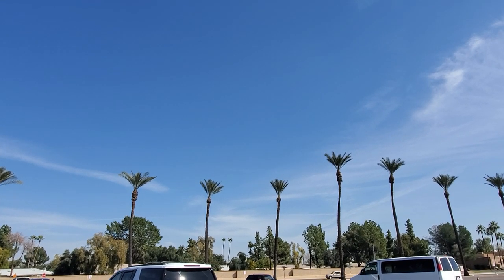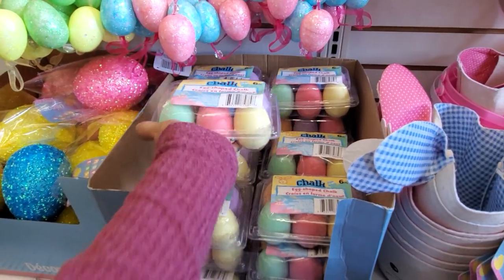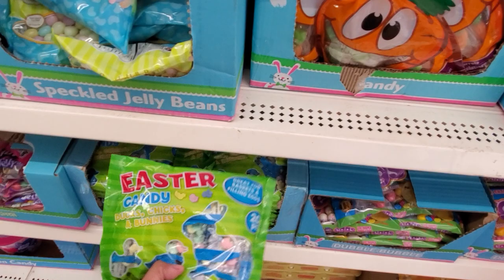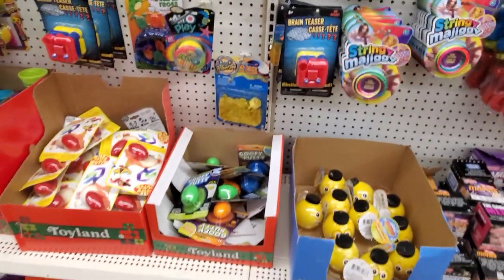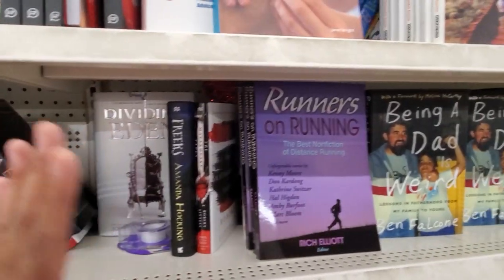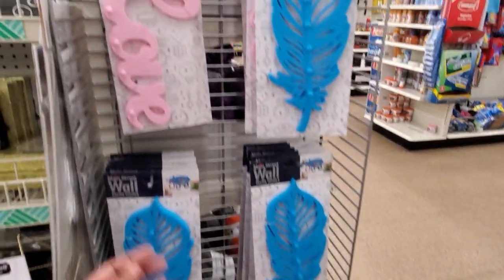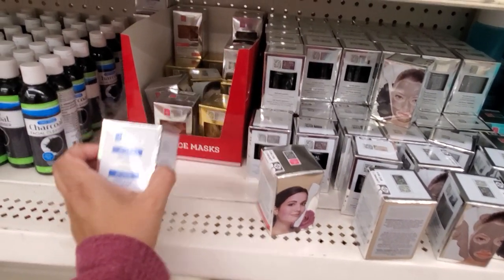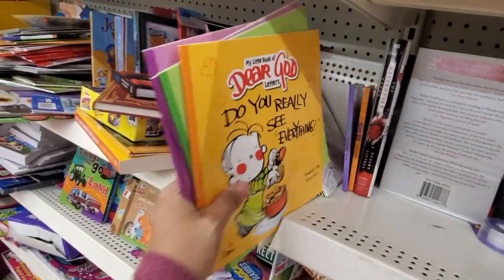Dollar TREE SHOPPING FOR WORK * WALKTHROUGH 2020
Come shopping with me at the Dollar Tree yay  shop with me. Work gave me some mula to spend lol. For work only. we are doing candy filled jars guess the number. Winner takes home a  gift card and a few other items. 'm finding new books, Easter decorations love the signs did pick up a few, Candy, Easter toys , Dollar Tree walkthrough.